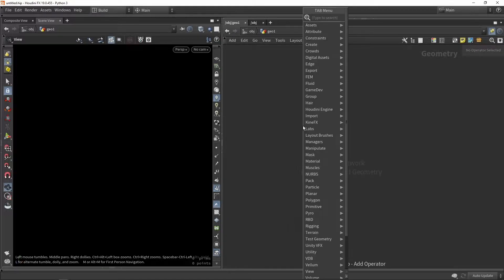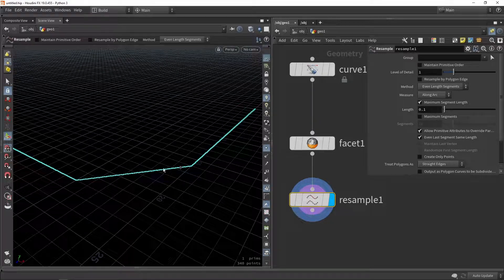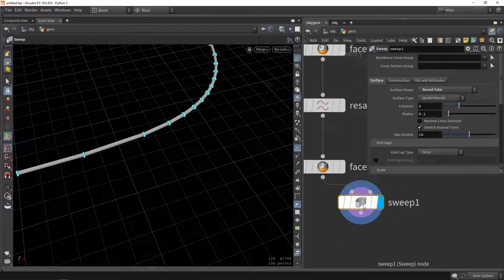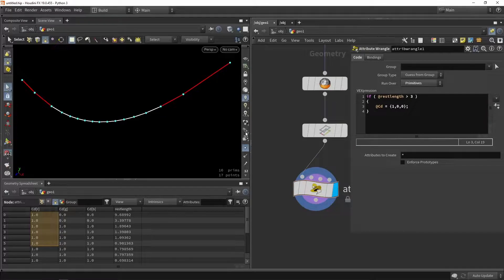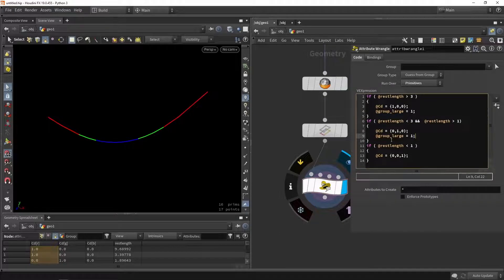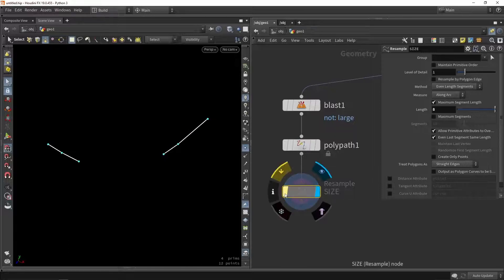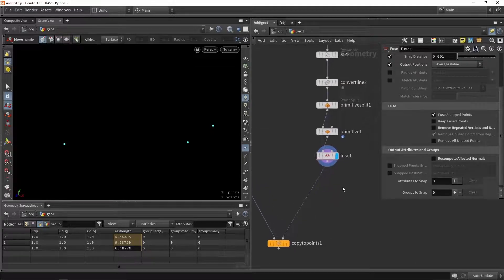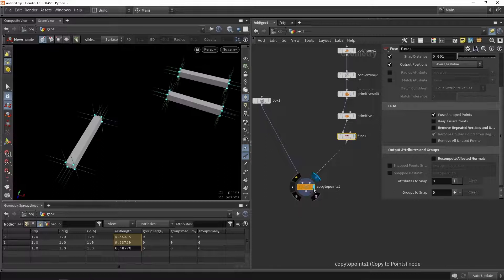Project Titan Rails Tool | Part 1 | Copy Models On The Curve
Learn how to fit models of different sizes on a curve. The series will focus on placing instances of models on the curve. This is done by having large, medium and small pieces, each of which has a logic behind it that places it in the correct position.